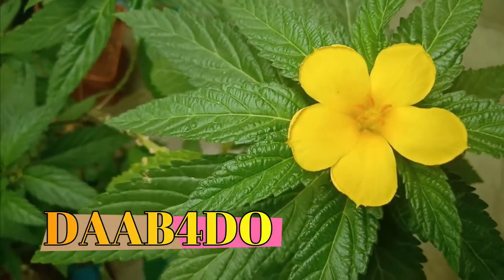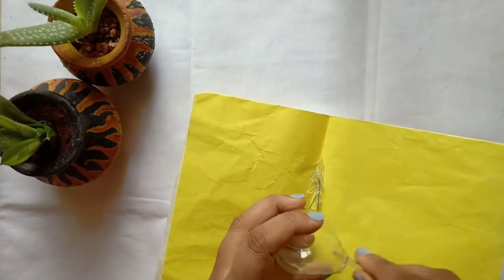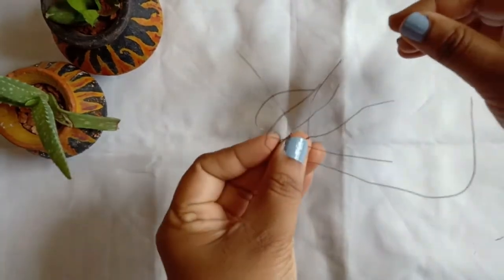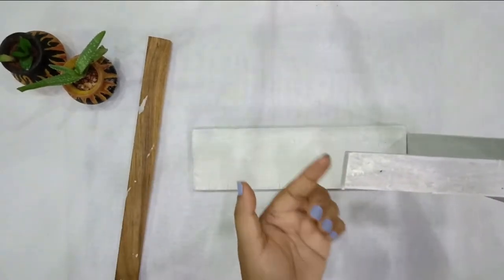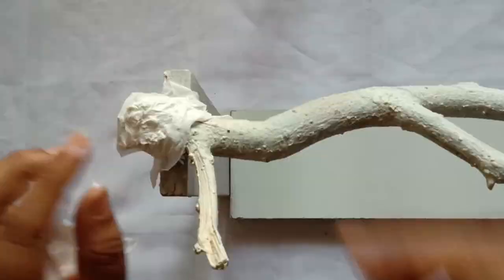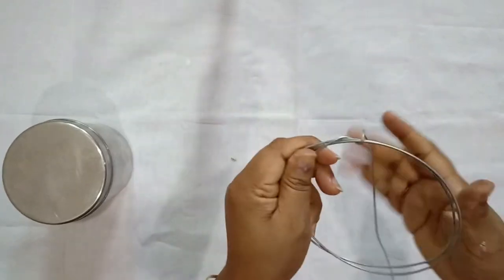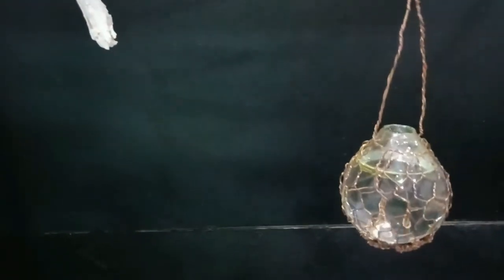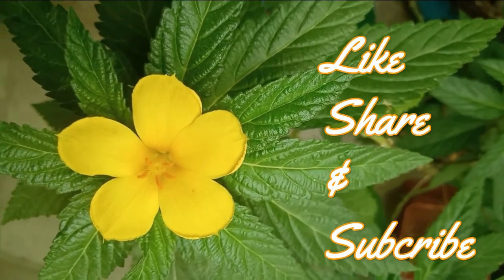Best out of Waste|Aroma Diffuser with old glass bulb|Home decor idea with old bottle and glass bulb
# Aroma diffuser
Friends hope everyone is good, take caution and be safe!
Material used:
Old glass bulbs/ Small bottles (nail polish)
Copper wire (pulled out old internet cable)
Heavy wire for stand
Small steel plate (we get it with dhoop sticks)
Aluminum foil or and tin lid
Cotton wick
Tea light candle
Rectangular piece of ply wood
Tissue paper
Cement or POP
Nails
Hammer
Pliers
scissors
Water
Essential Aroma Oil

How to make ganesha at home with small ball of eco friendly clay|| kids GANESHA || Easy Ganesh ||